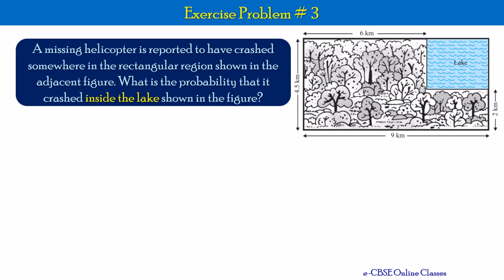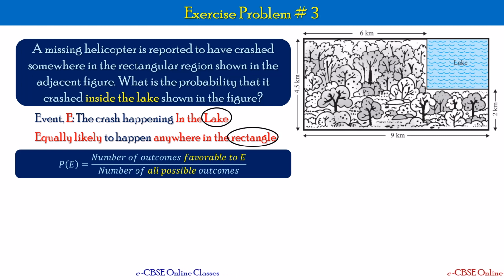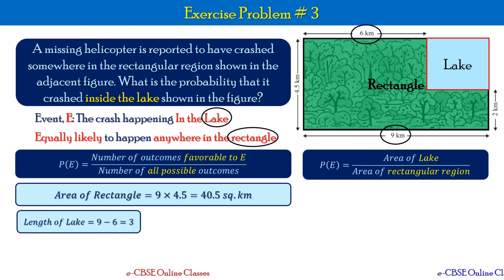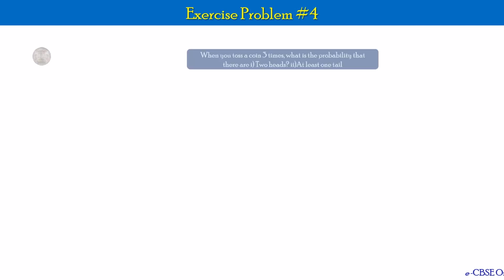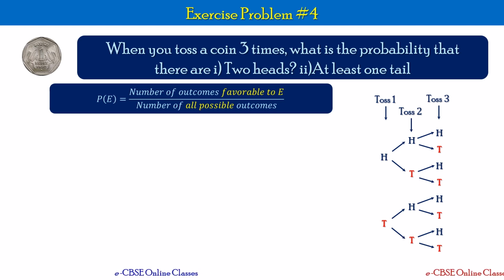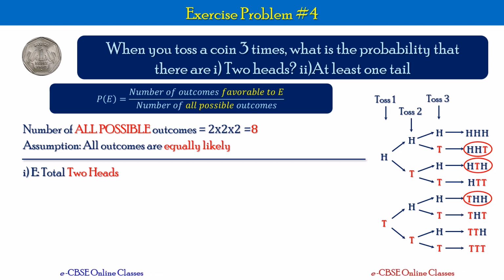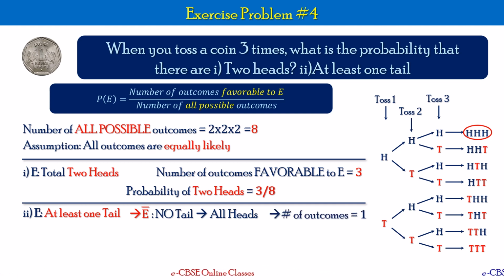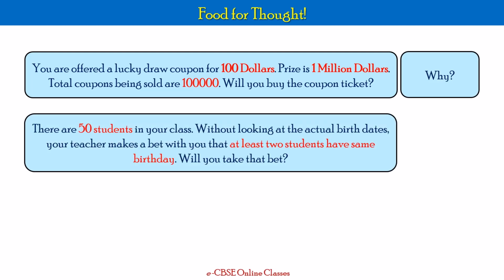Probability Class 10 Maths | Exercise Problems | NCERT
Class 10 Mathematics - Probability - Exercise problems - Missing helicopter - Probability of crashing inside lake - Toss a coin three times - probability of getting two heads - probability of getting at least one tail

In this video, we discuss concepts of probability and solve some exercise problems